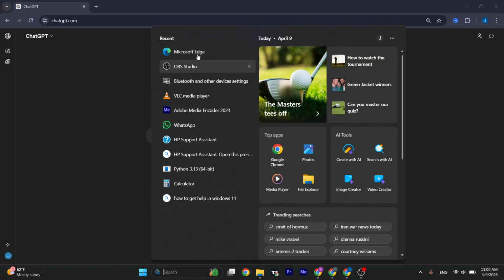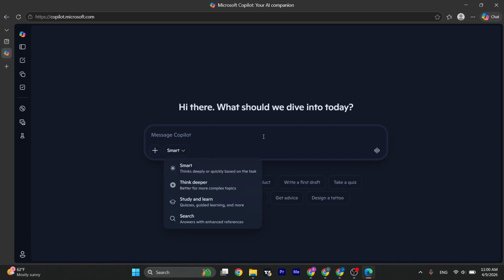How to Use ChatGPT 4 for Free Without Login !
ChatGPT-4 is not accessible on the ChatGPT platform without logging into an account.

As an alternative, open Microsoft Edge and click the Copilot logo. Microsoft Copilot uses features similar to ChatGPT-4 and does not require a login to use.

Prompts and questions can be entered directly into Copilot, which will provide answers comparable to ChatGPT-4. This is the only method to access GPT-4 level features without logging into a ChatGPT account.